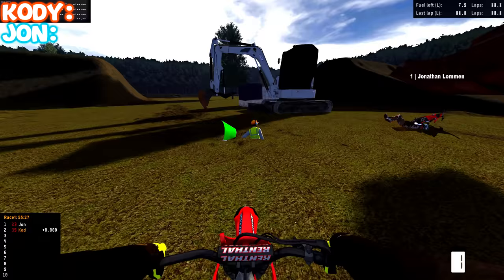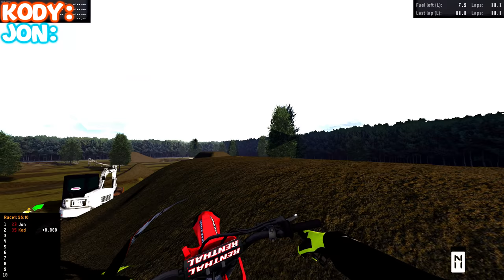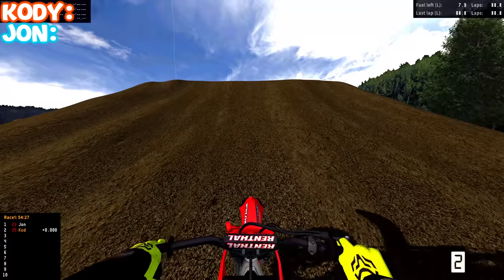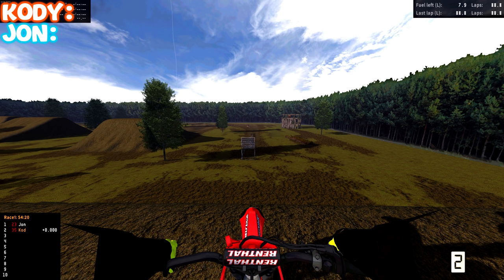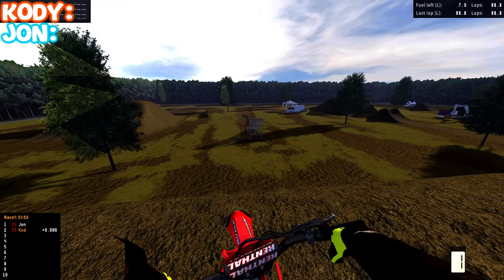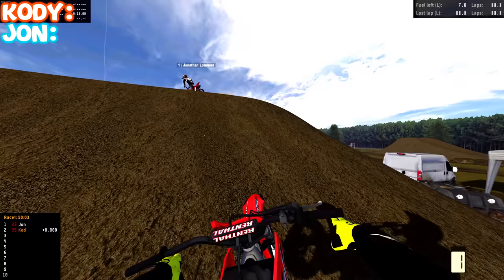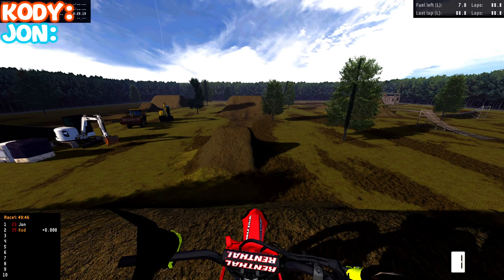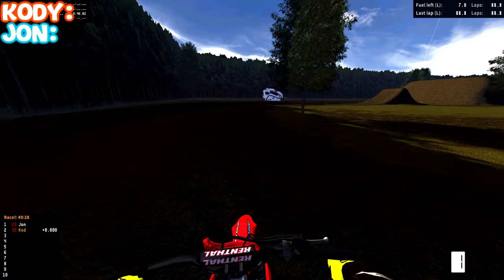CRF110 GAME OF BIKE! JON ALMOST WINS?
Jon is getting pretty good at mxbikes now!